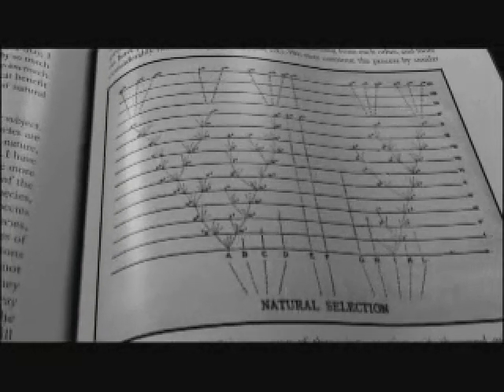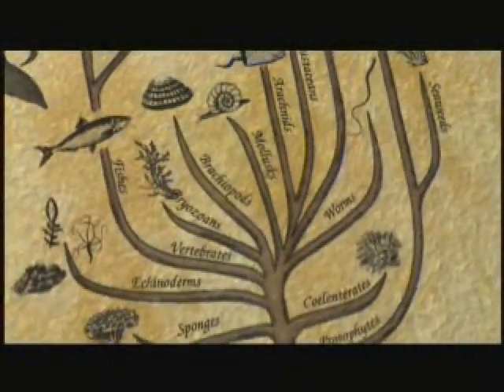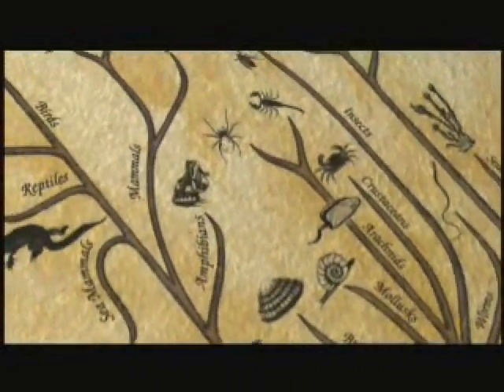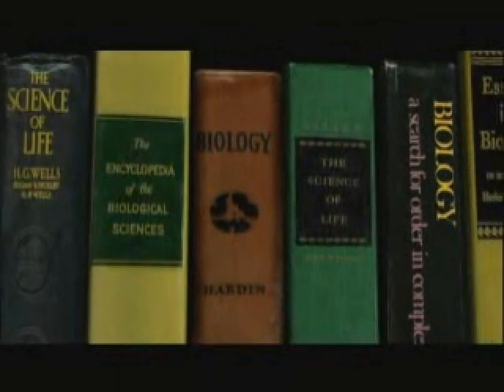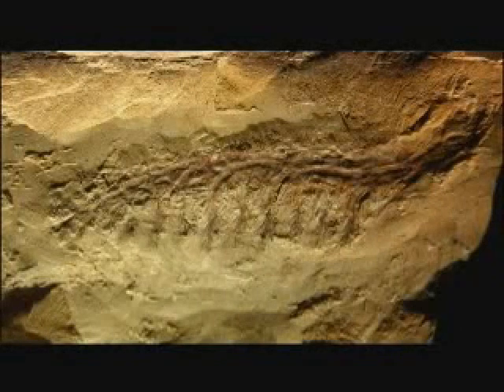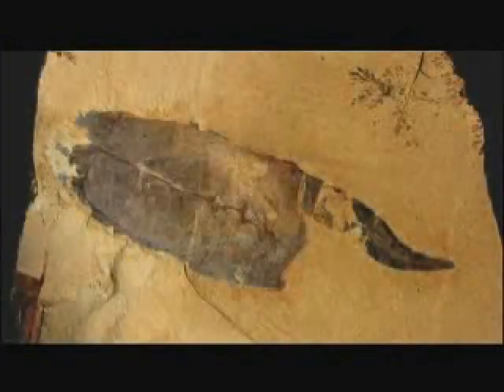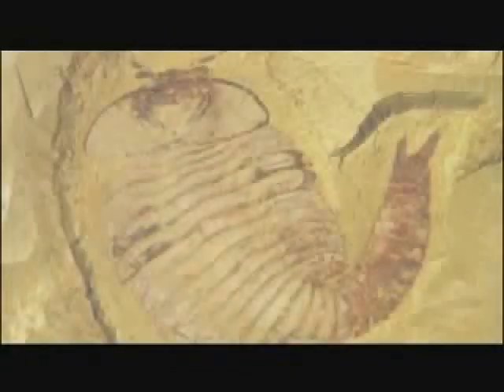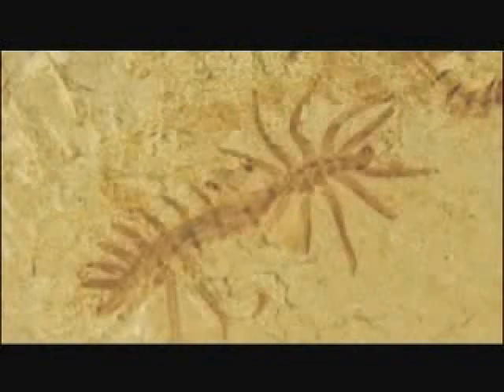Questioning Darwinian Evolution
About how the lack of evidence for evolution between species has all but ommited Darwinian evolution Theory